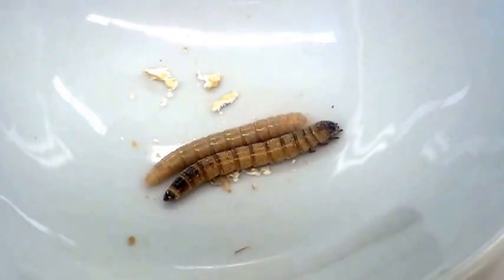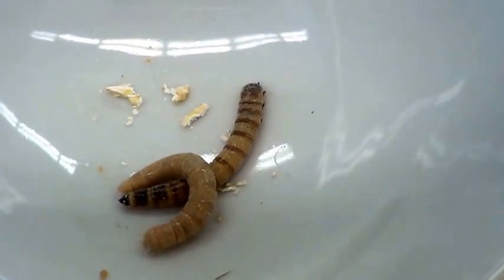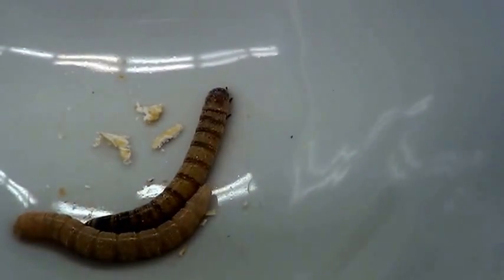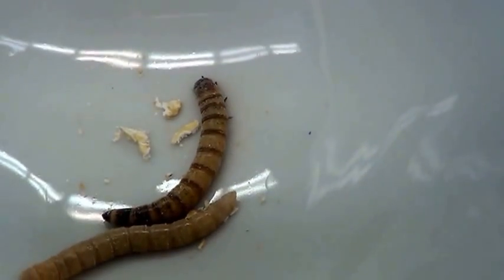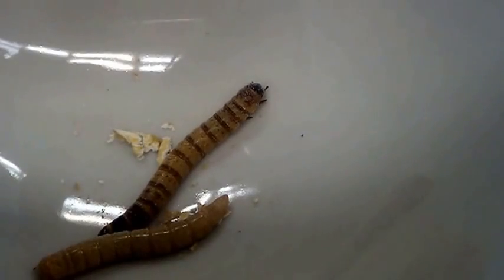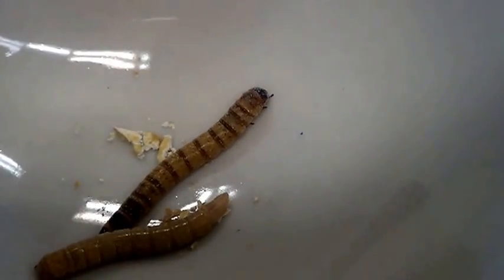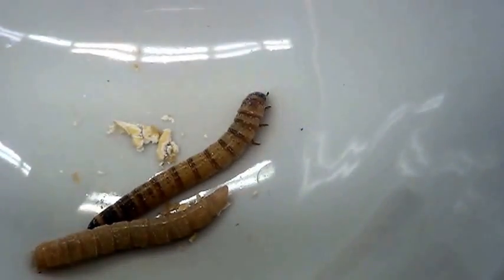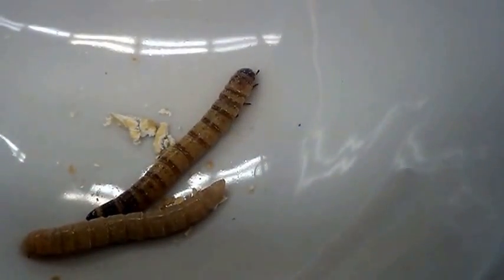Meal Worm Observations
Grade 6 Wheatley students make observations about a pair of meal worms